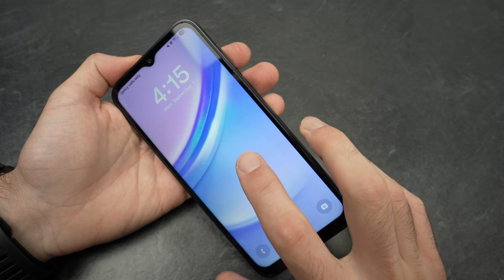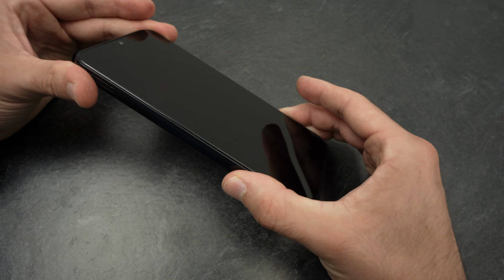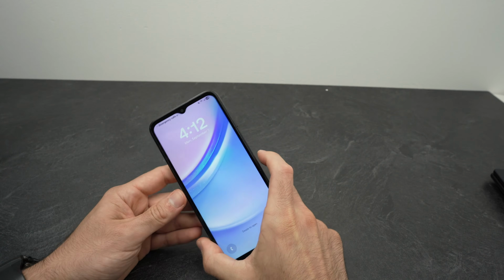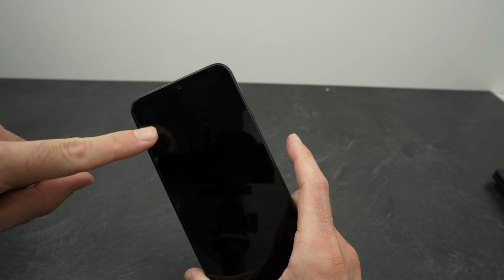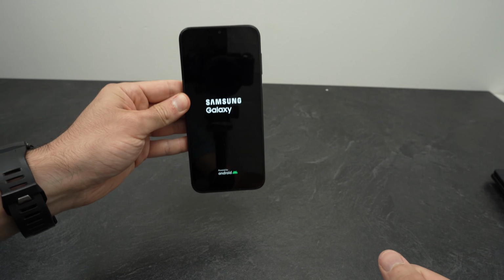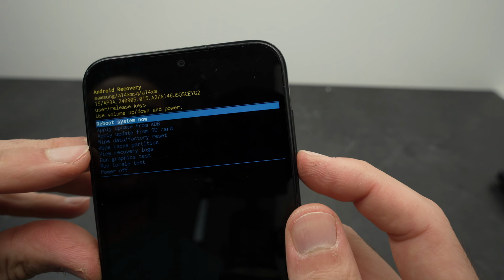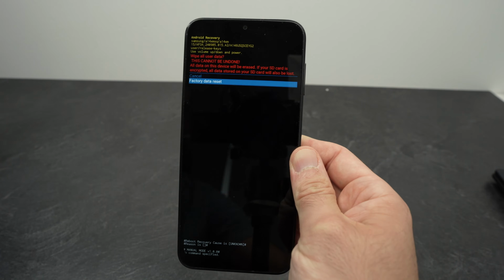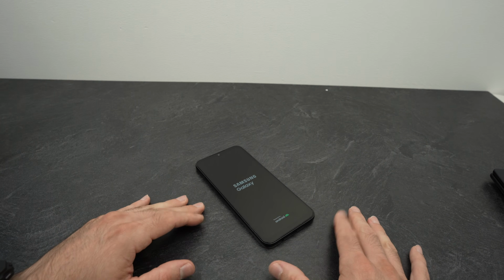How to Factory Reset if Forgot Password : Samsung Galaxy A15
If you forgot the password of the Samsung Galaxy A15, here is how to reset the phone.

►Case Phone Cover for the A15
►SAUX USB C to USB 3.0 Adapter
►Lexar D40E 128GB Dual USB Drive
►USB C Cable
►Samsung Galaxy A16